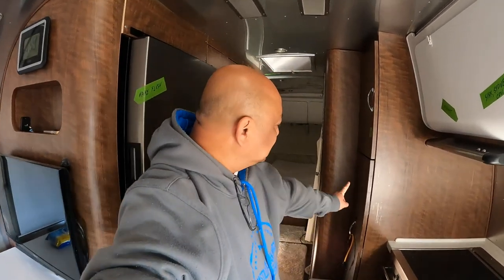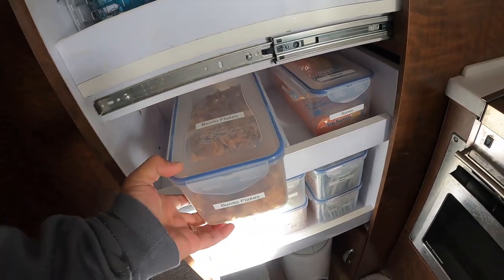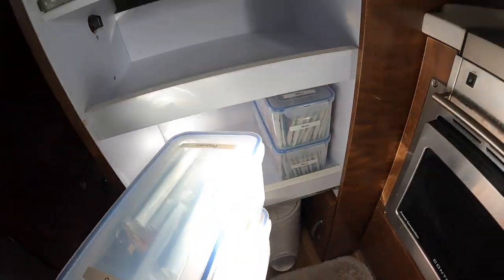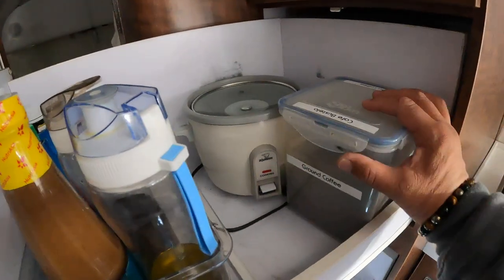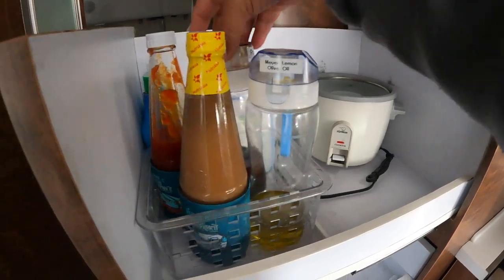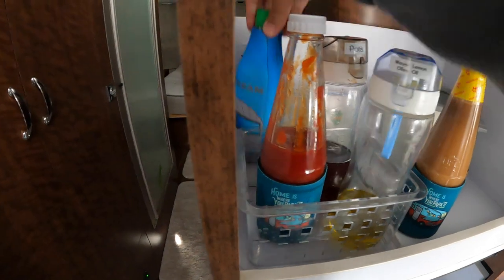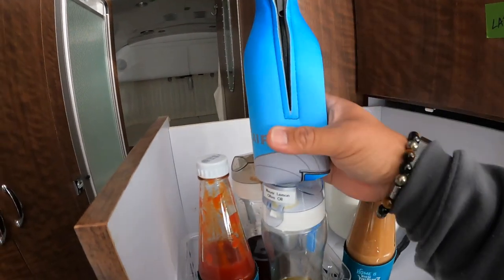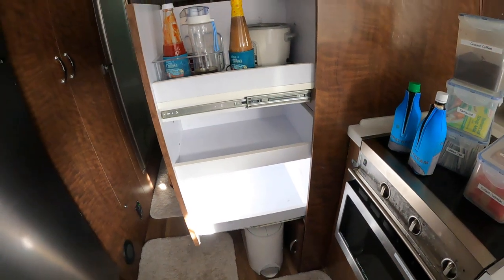What's In... The Pantry | Globetrotter Airstream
Episode 132 - What's In...  The Pantry | Globetrotter Airstream